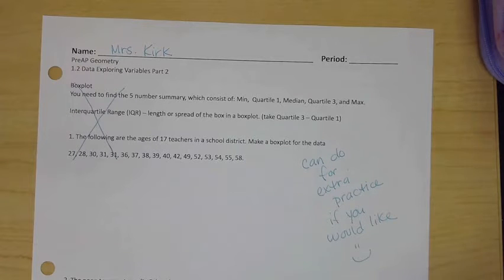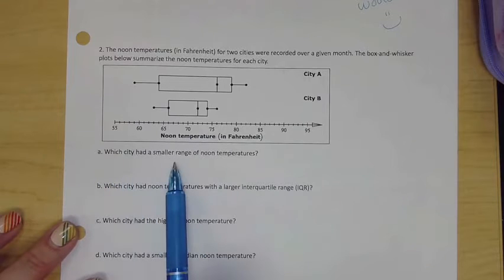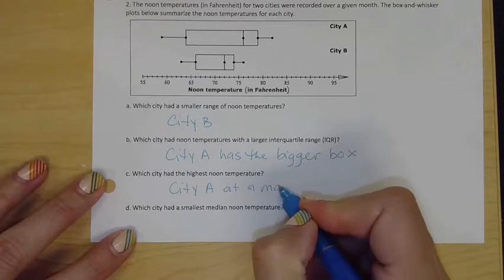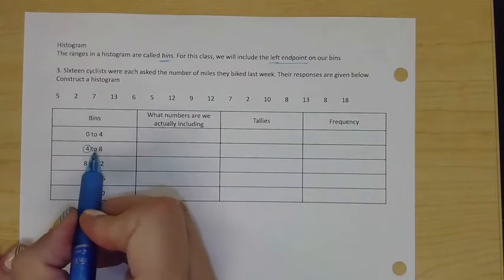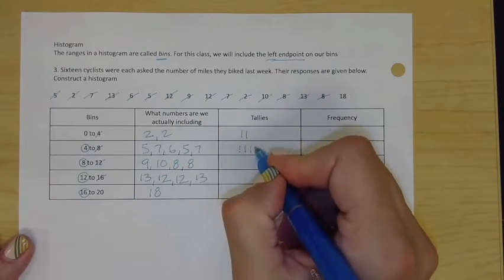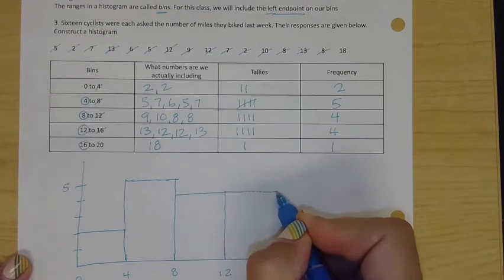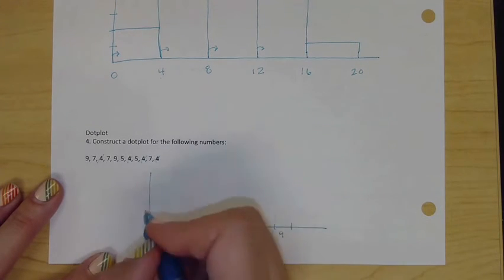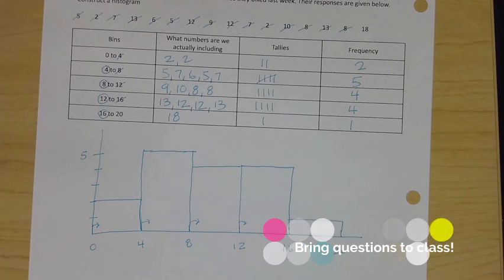PreAP Geometry Lesson 1-2